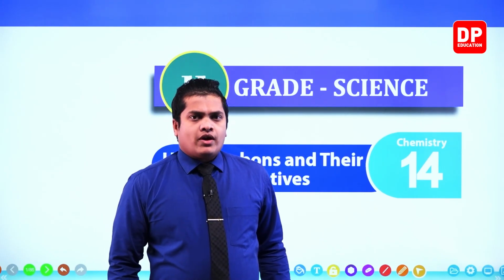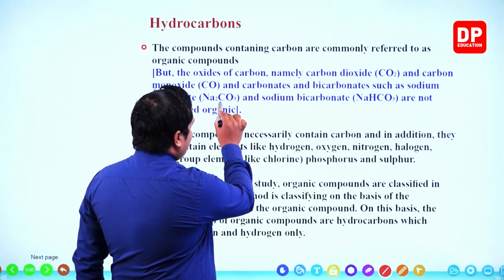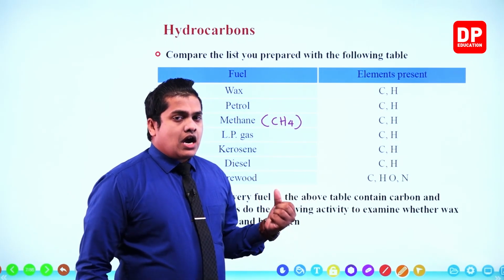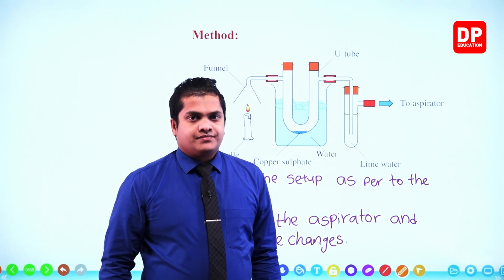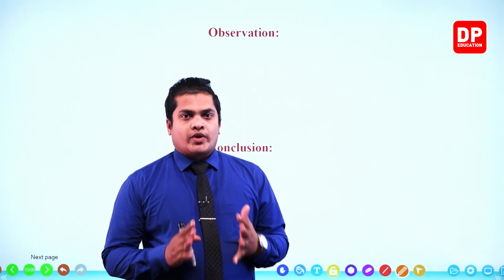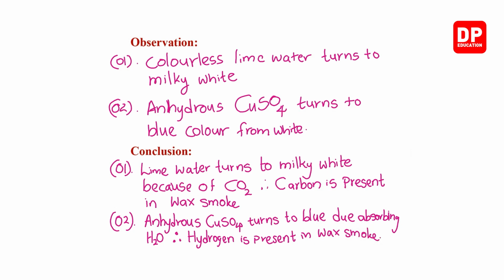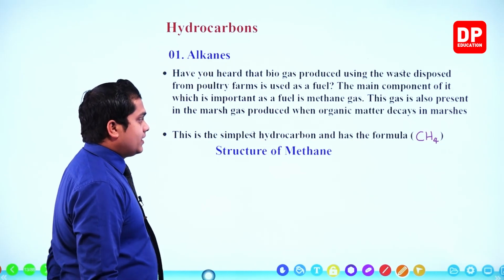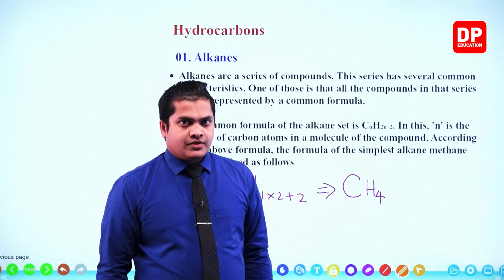Lesson 14 - Hydrocarbons and their Derivatives (Part 01) | Grade 11 Science in English